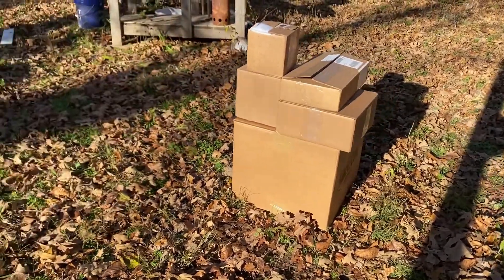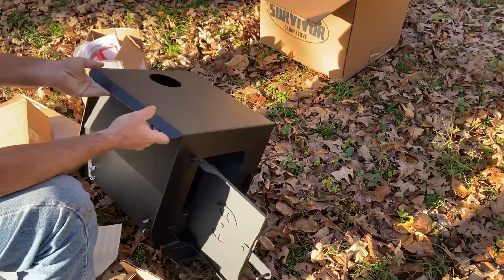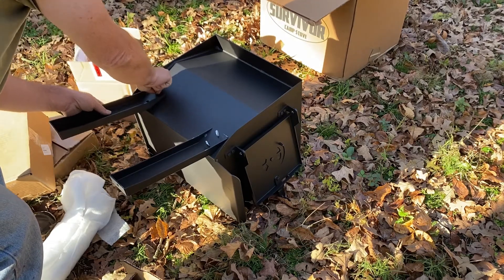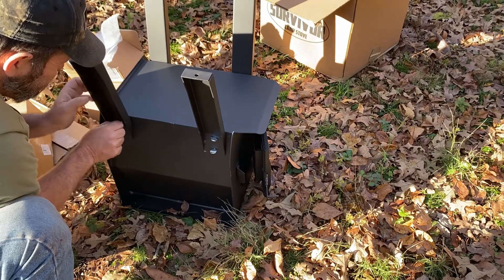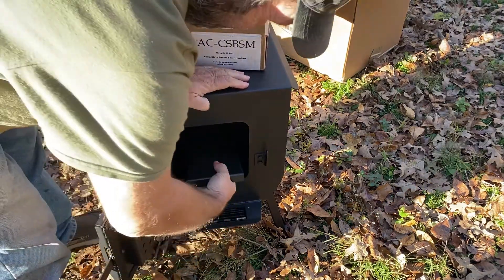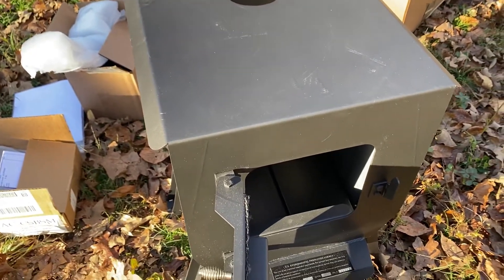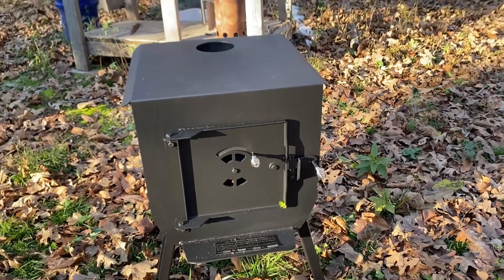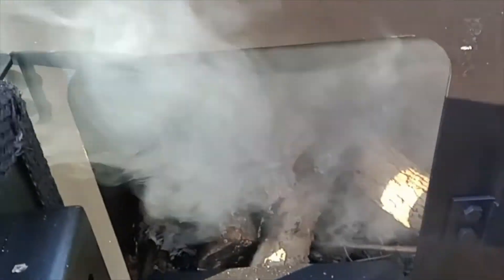England's Black Bear Survivor Camp Stove. Unboxing, Assembly & First Fire!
Well, a few weeks ago I finally ordered me a wood stove for my off grid cabin. I went with England's Black Bear Survivor wood stove. Now I don't intend for this to be my forever stove at the cabin, but for the foreseeable future, it should work very well. The Black Bear is part of England's survivor series of camp stoves. The Black Bear is the midsized wood stove. The Grizzly is their largest tent stove and the Cub is the smallest wood stove in their camp stove series.
Since my off grid cabin is not large to begin with, I'm hoping England's Black Bear will be just the perfect size to heat my off grid cabin. I also plan on doing some cooking on this stove.
In this video, I'll show you the unboxing of the Englands BlackBear wood stove as well as assembling the Black Bear and then the first fire, which I built outside to burn off any residue left over from manufacturing.
I'll also show you a few accessories I bought for the Black Bear wood stove from England's.

Also, be sure to add this video to one of your Playlists.